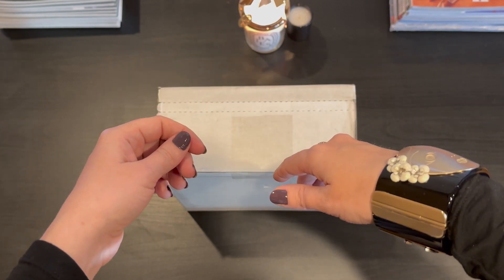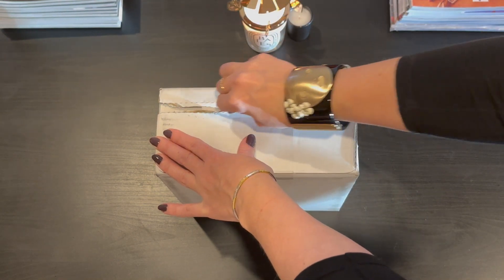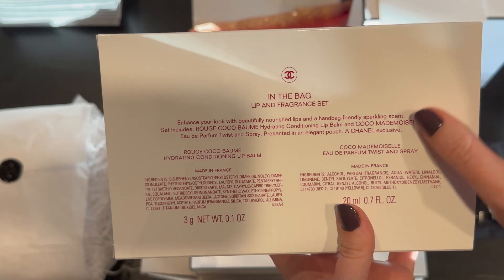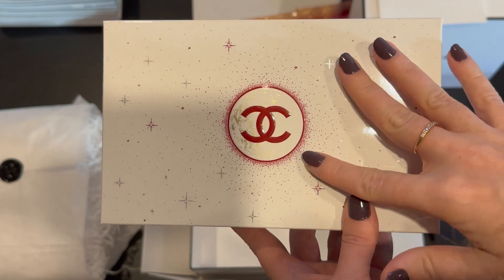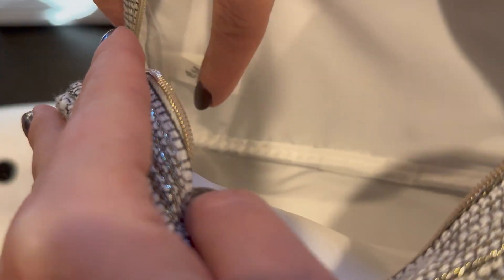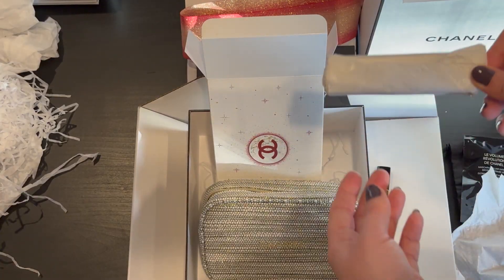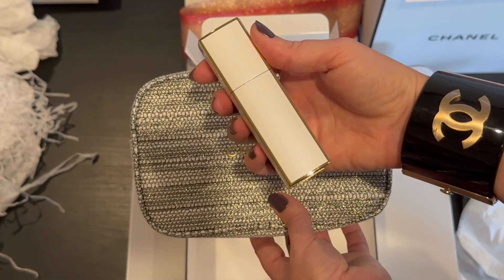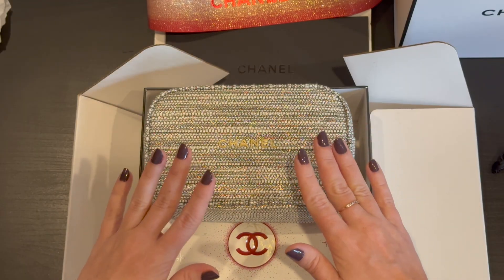Unboxing CHANEL BAG UNDER $100! Limited Edition Makeup Gift Set + My rare CHANEL Cuff Bracelet 🖤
In this video I am unboxing and reviewing the CHANEL Limited Edition -Holidays 2022 "In The Bag" Beauty Set (Lip and Fragrance), that comes with the cutest tweed cosmetic bag . Great gift idea!

🥳🥳🥳 Also, we have just reached 595 subscribers! Thank you all so much !!!

And I will see you in my next video!
XOXO G.G.